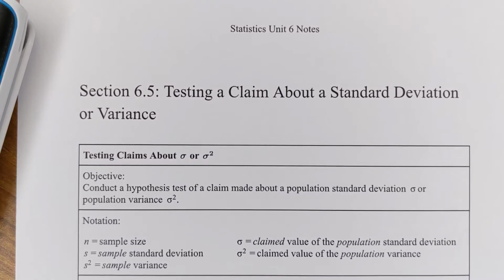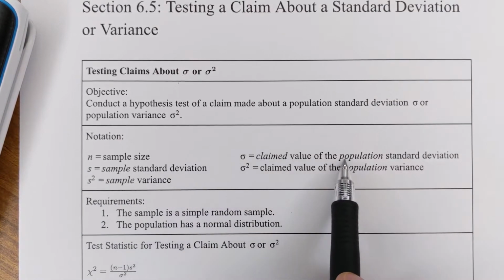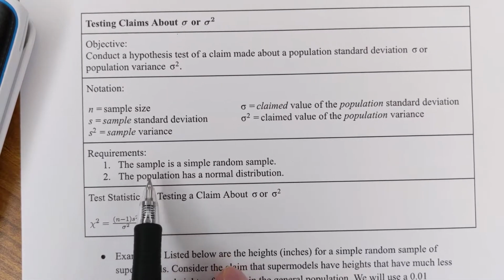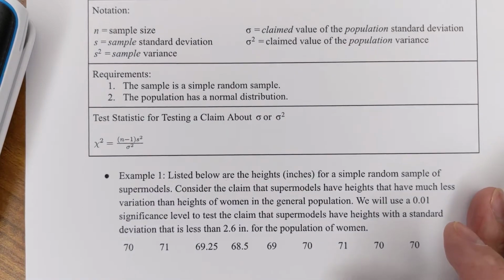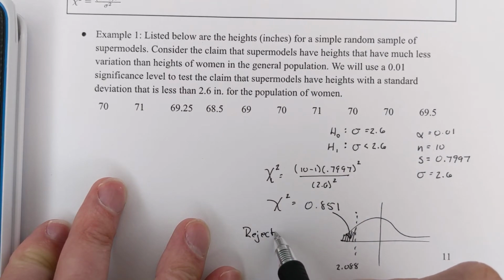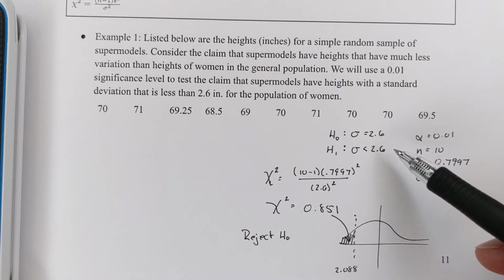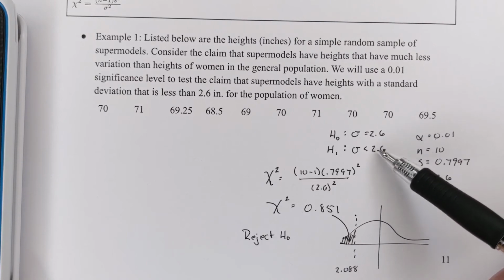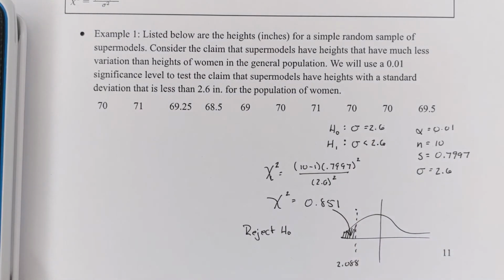Statistics Section 6.5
Testing a Claim About a Standard Deviation or Variance